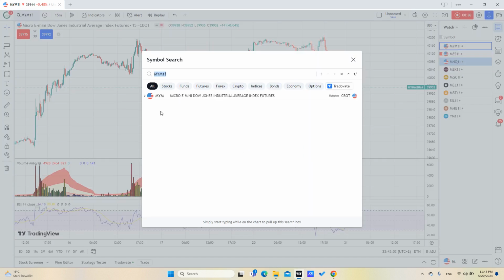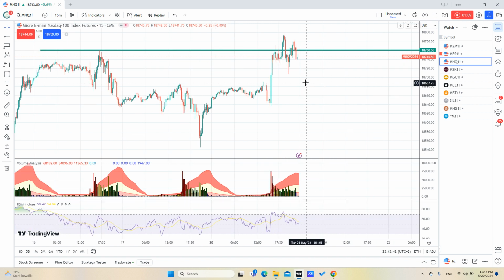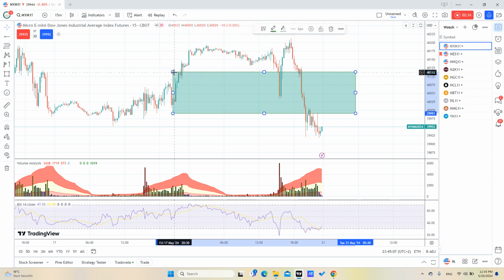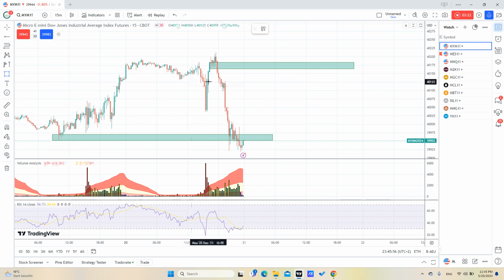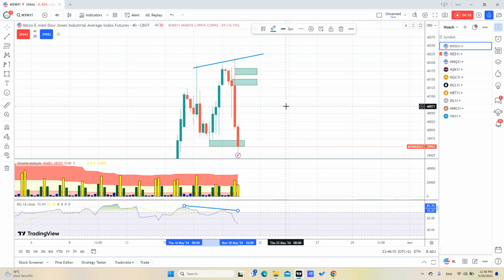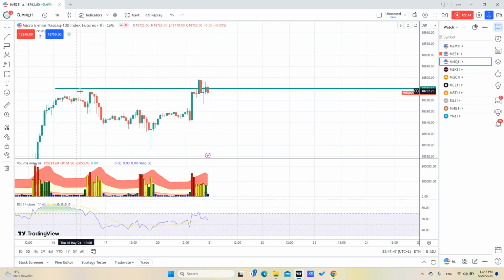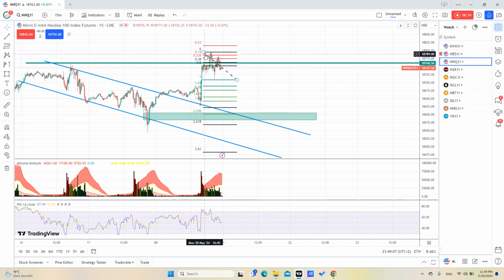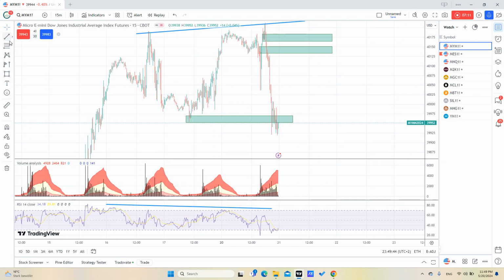Nasdaq, DJ and SP500 selling has started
In my opinion today the market shifted from buying to selling. The shift was mostly obvious in DJ30 but I think all will fall heavily this week.